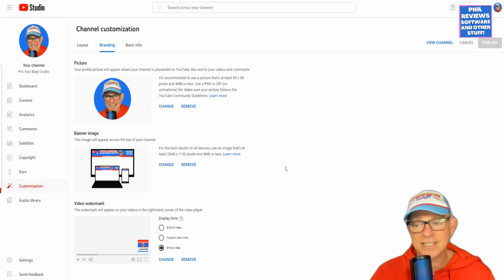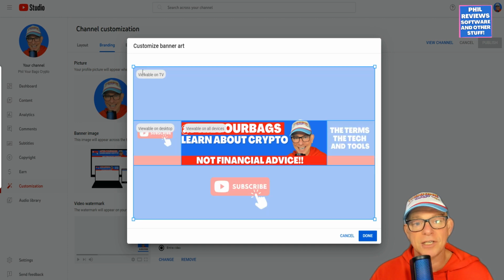New Channel Setup: Youtube Banner Sizing! Also Tik Tok video reposting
New Channel Setup: Here's my New channel setup, well the new banner and artwork, and also how I've set up Repurpose workflow so all my TikTok videos go automatically to Youtube Shorts (after I've changed the text)

I use Canva Pro for all my Artwork but it's free for most things, I pay for pro to remove the background from all my photos.

Lot's to do but let's see how the new channel goes!

DID YOU KNOW I run a Monthly Software Givaway competition great for Creators and Entrepeneurs. Basically if a software company reaches out and thanks me for a review I ask them for some freebies to giveaway! Always free to enter!

I'm Phil and my channel does exactly what it says, I review and demo software that makes mine and your life easier. Software that can automate tasks, perform bulk operations and save time and money. I review software that helps me everyday, and also SAAS software for businesses, education and when I can other stuff too (physical products, events, trips, even holidays!)

I am growing my Youtube quicker with this TUBEBUDDY (trust me Youtube is something you grow over time, I'm in it for the long haul!) but TUBE BUDDY really helps maximise my videos chances of getting views and more subscribers.

Still loving these AI Writing softwares to create blogs, descriptions and all my content. Current favourites are Jasper and Scalenut, both have free trials here:

I make all my THUMBNAILS with Canva PRO, gives me the ability to remove the background from my mugshot and retouch my old face!!! All the thumbnails stored online, loads of logos, icons and graphics to me it's a no brainer!